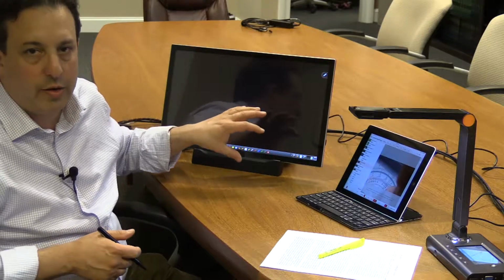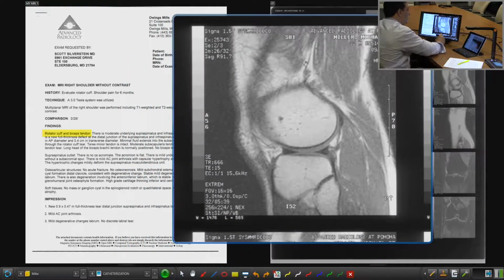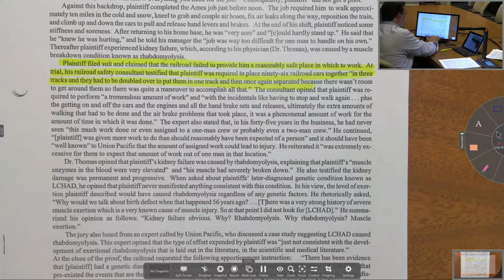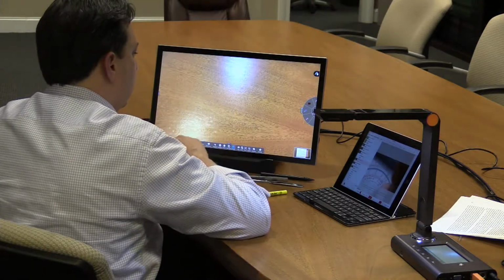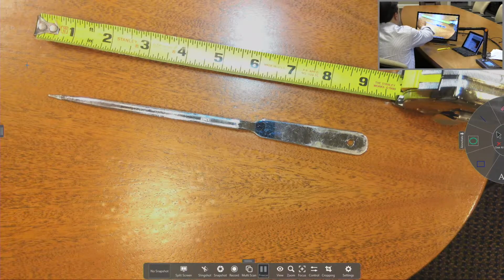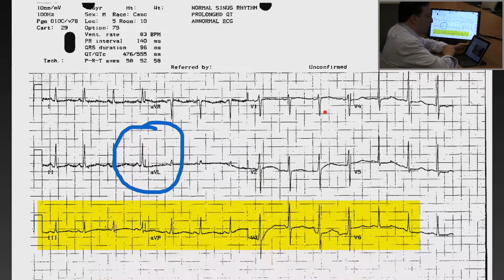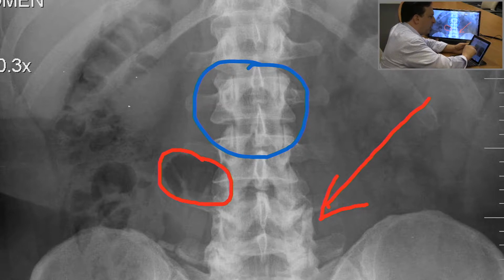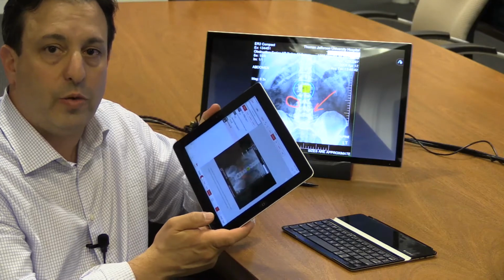Summit Demo of Multimedia Interactive Video Deposition